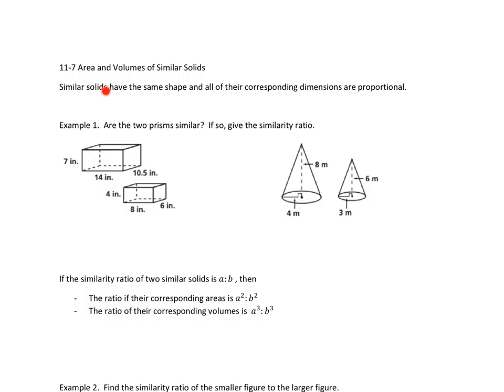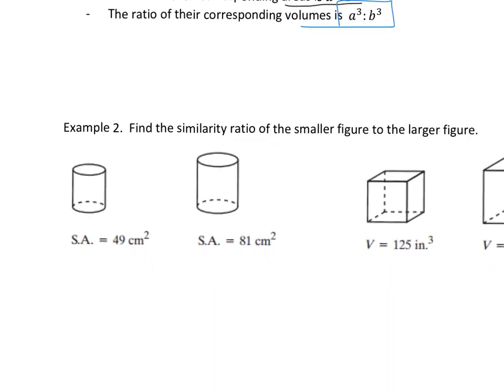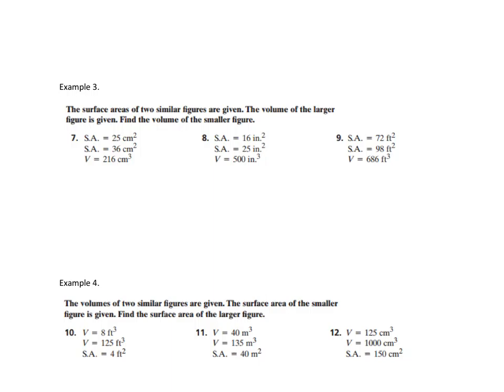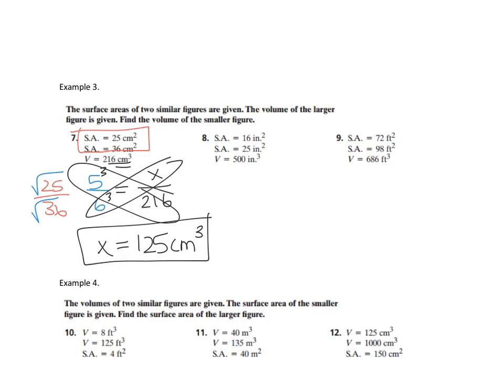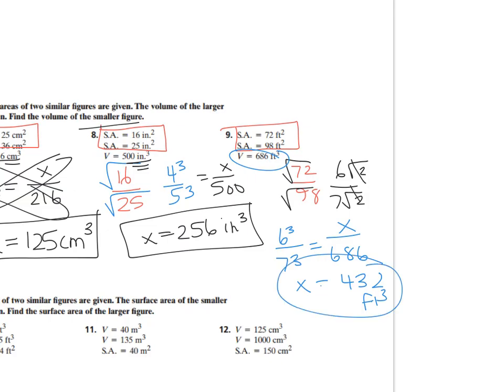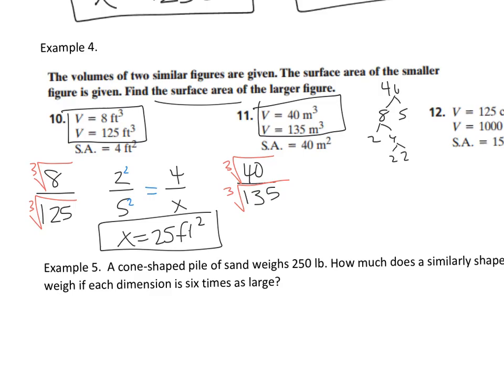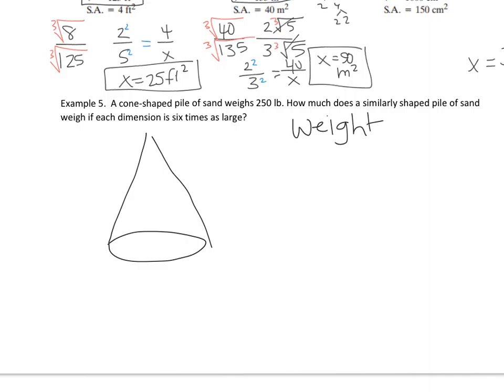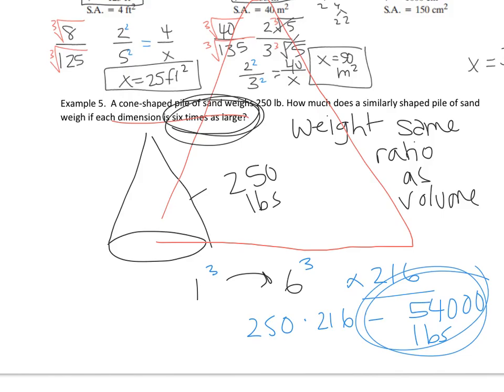Explanation to Geometry 11.7